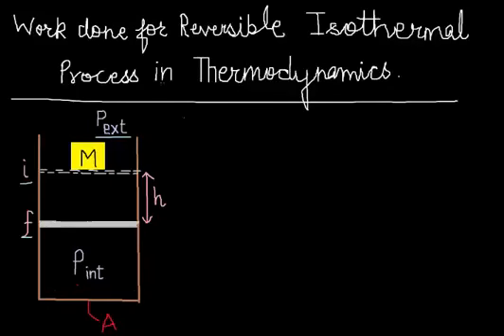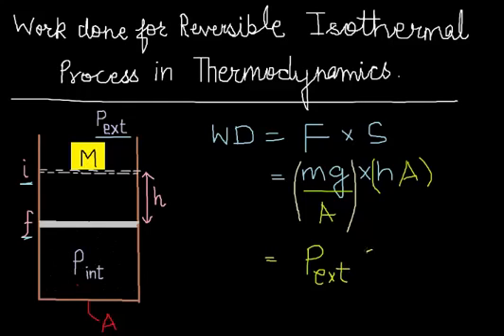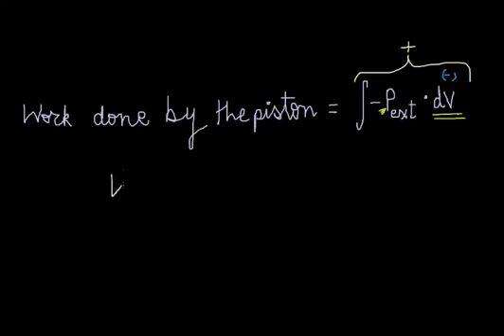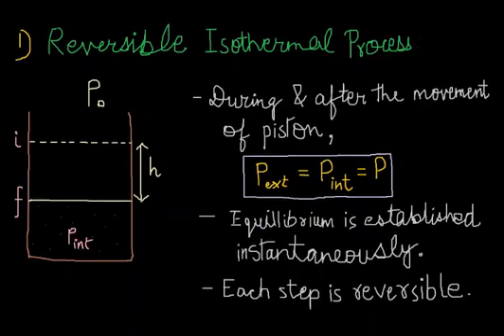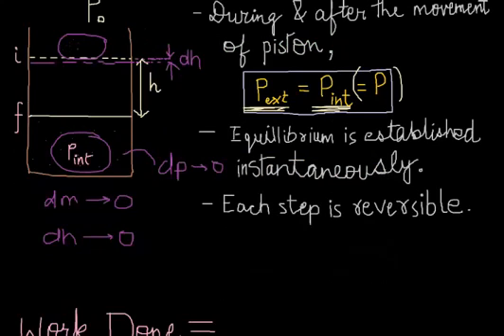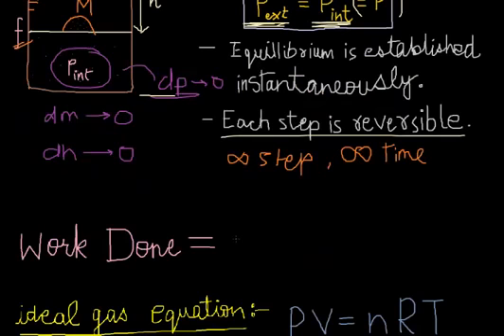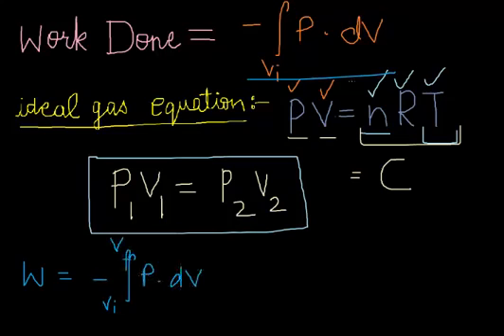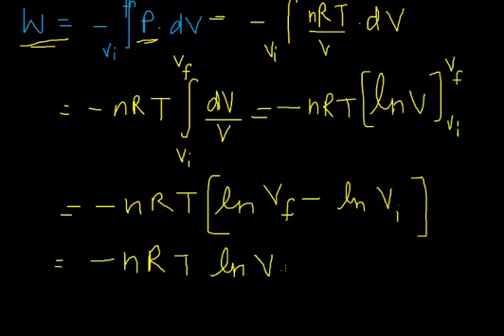Work Done In Reversible Isothermal Processes In Thermodynamics- Explained | Curiouster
Hi! I'm Shubhi. I make short videos to explain concepts. Cheers!

This video talks about the Work Done In Reversible Isothermal Processes In Thermodynamics.

We Can Talk About It:
Queries are welcomed in comments below.

Long Live Curiosity! Long Live Curiousters!